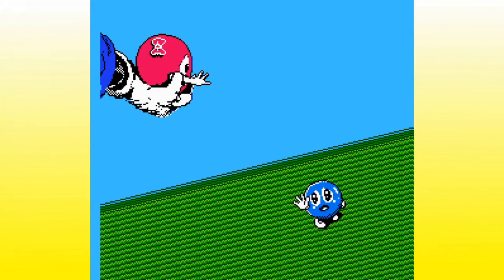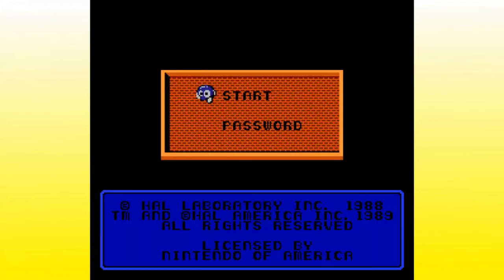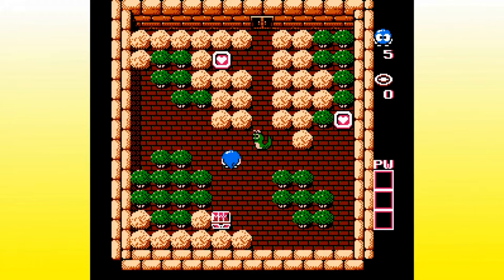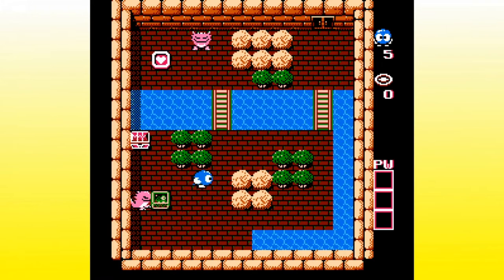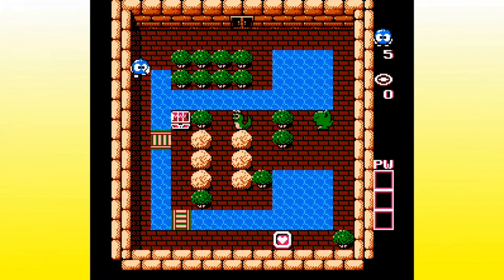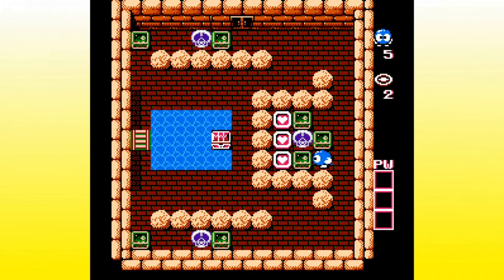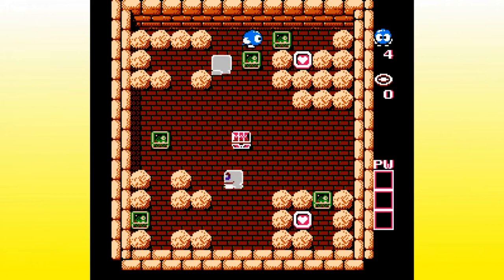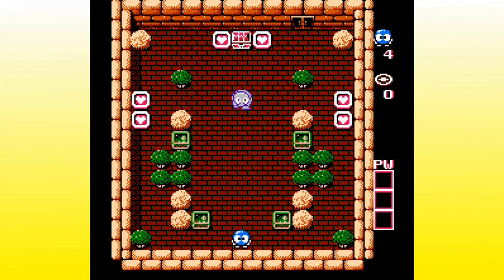Adventures of Lolo - 01: Sky City 1000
You gotta be really sure no one's going to stand in the way of your evil plans to just leave your front door wide open like that. That, or supremely confident in your ability to pay your utility bill.